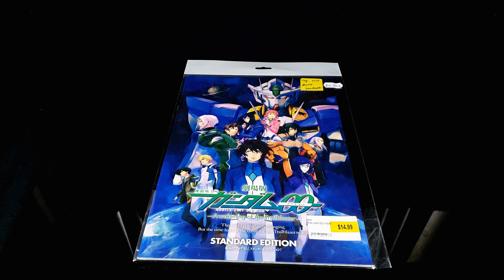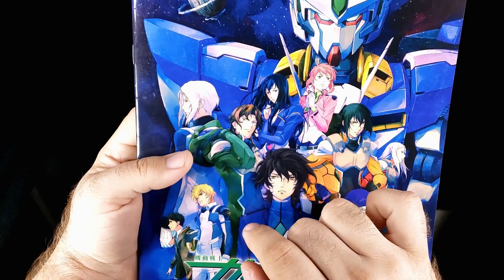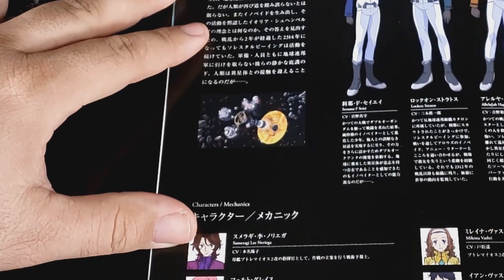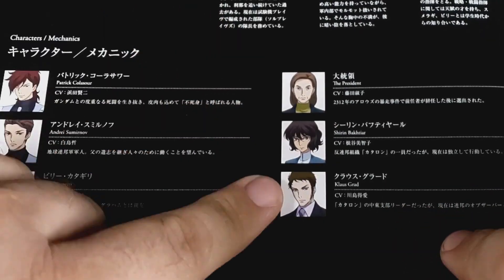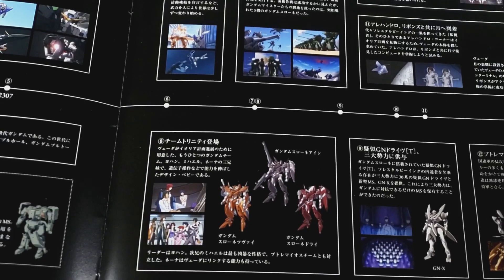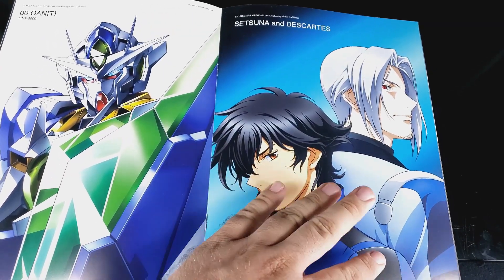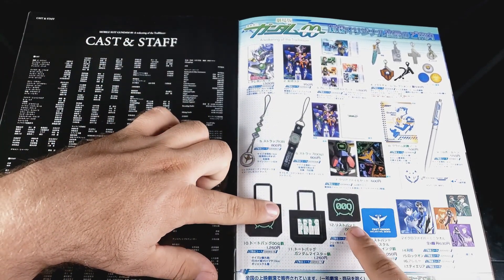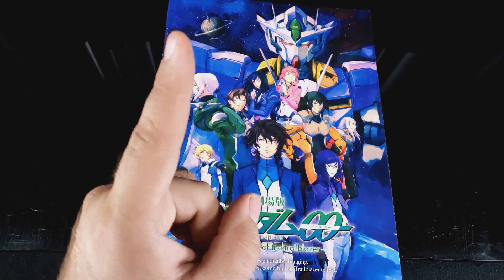00CTOBER V: GUNDAM 00 AWAKENING OF THE TRAILBLAZER MOVIE MAGAZINE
Today we have something totally different for review! A movie brochure from the initial theater release of the Awakening of the Trailblazer movie! A super cool and random find!